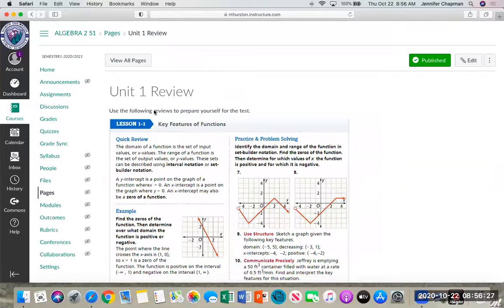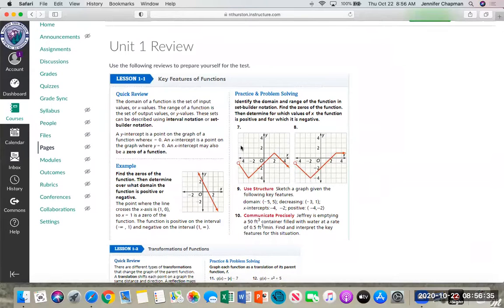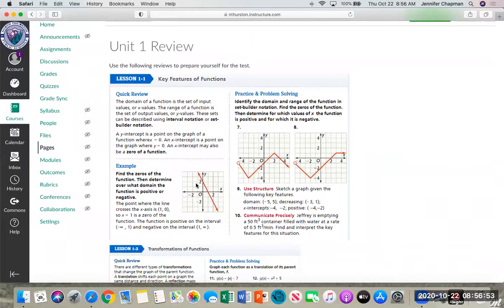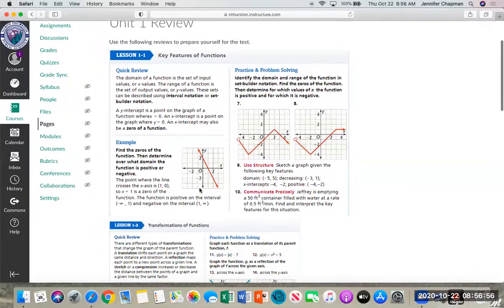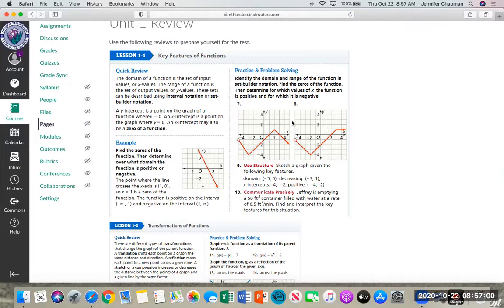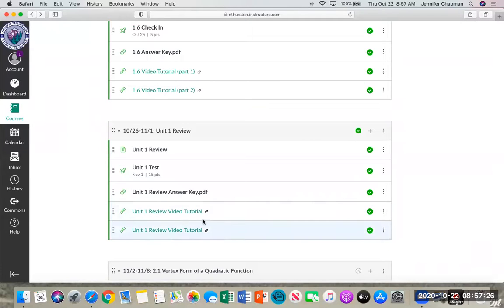Algebra 2: 10/22/20 Zoom Session